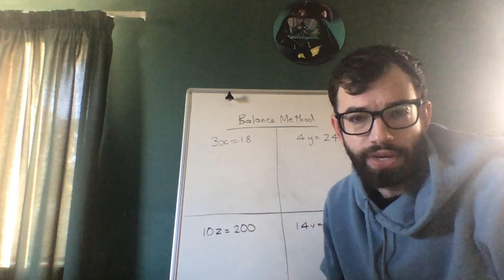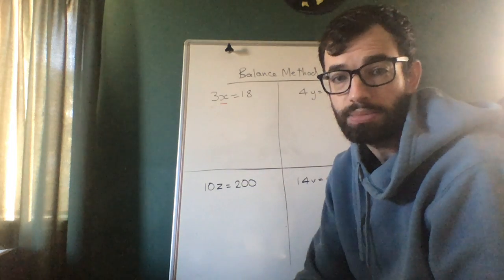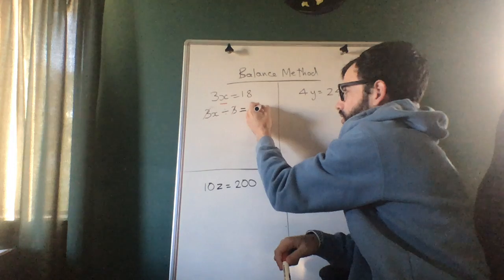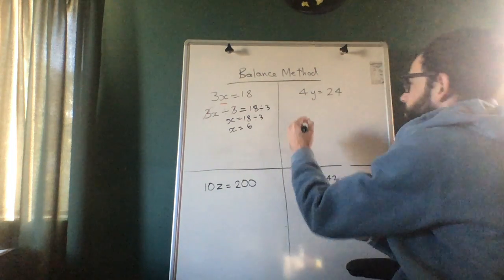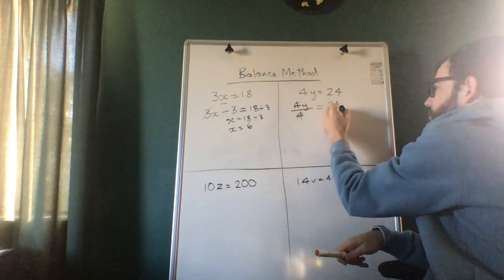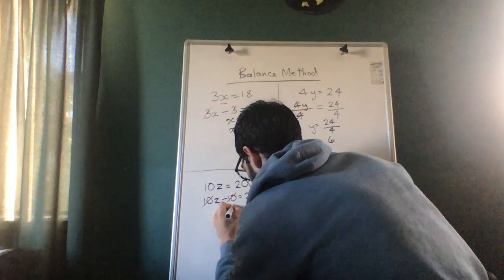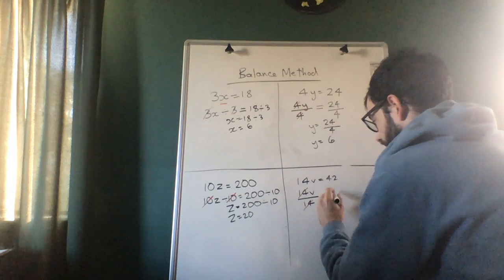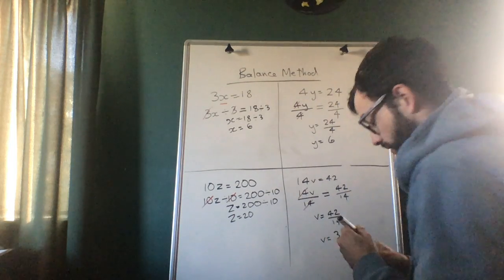Balancing Equations with Multplication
Balance Method with Multiplication